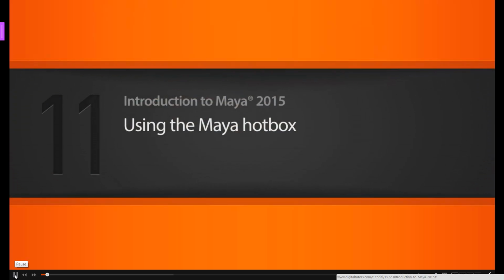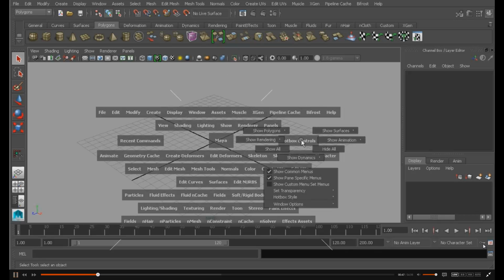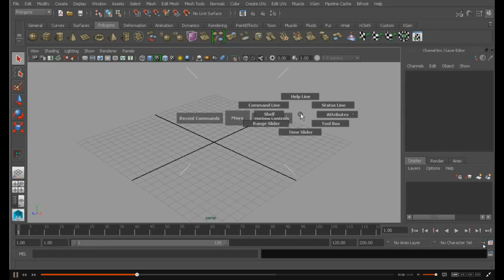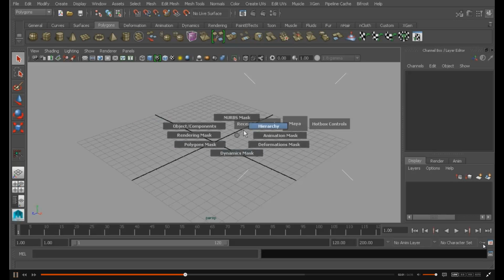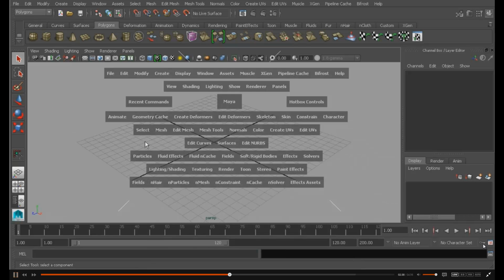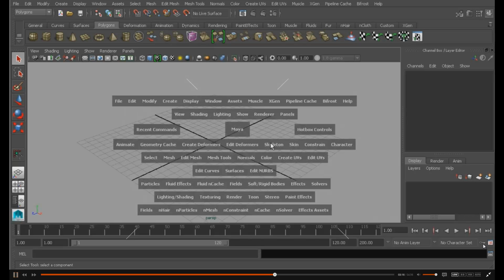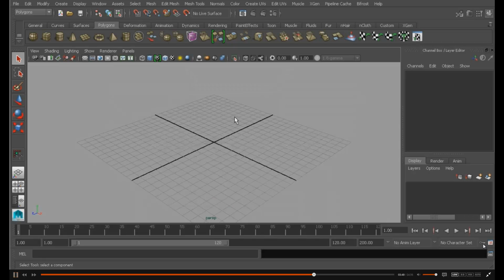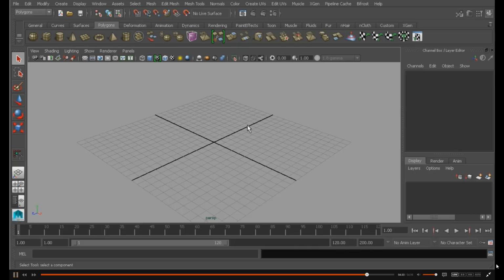tuto hotbox maya2015